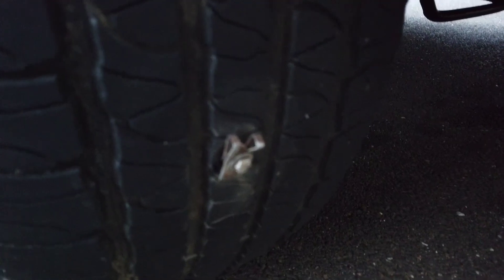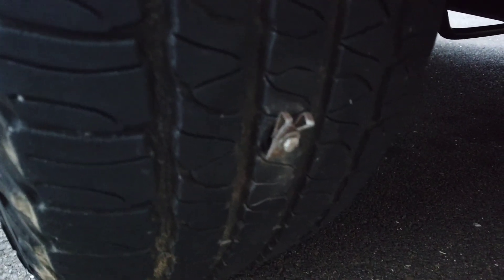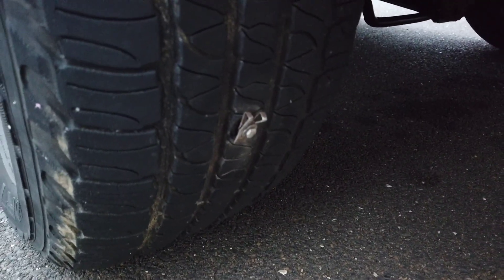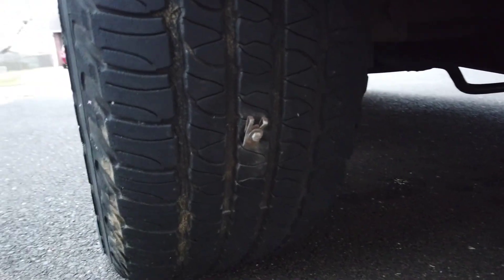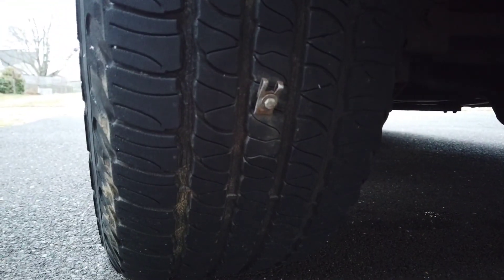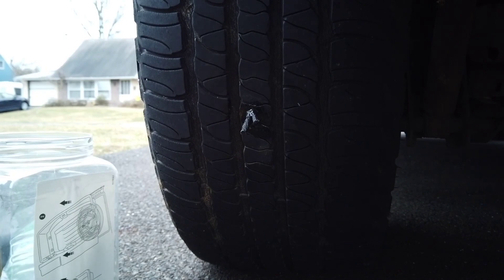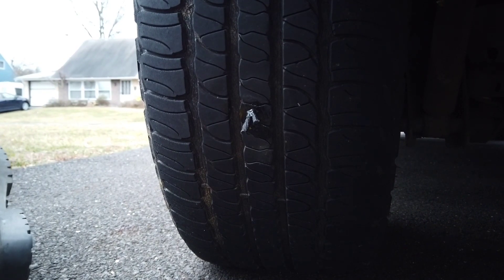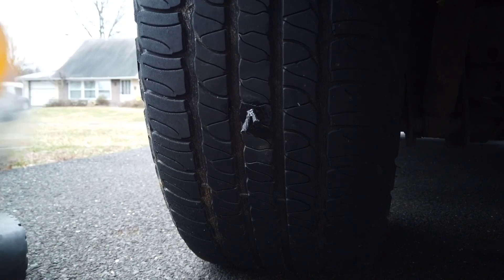How To Plug A Tire. (Slow Leak, Duto Screw or Nail)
Safe your tire, good saving tools to have in your car.